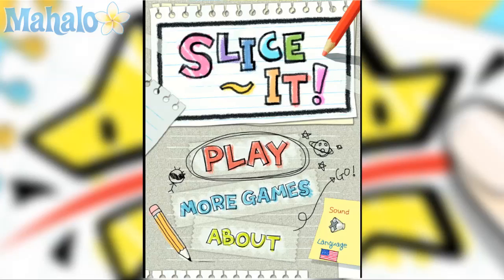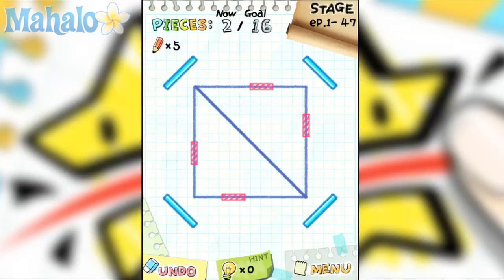Slice It: Level 1.47